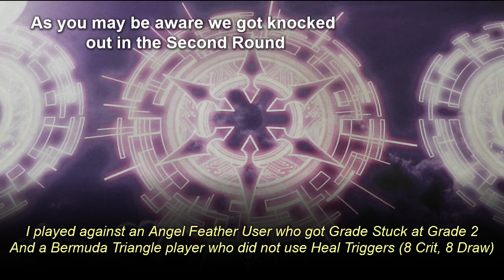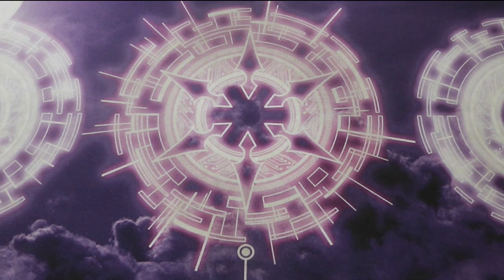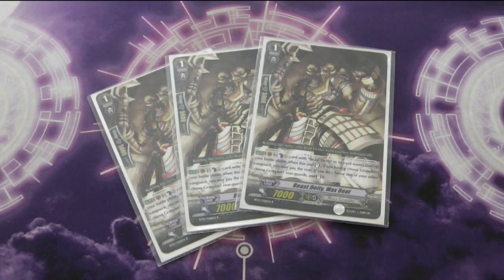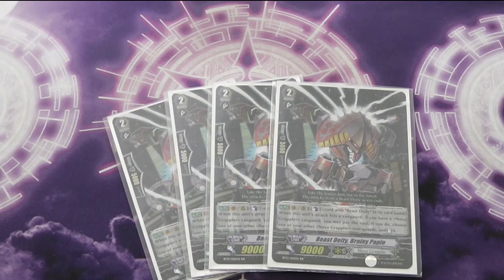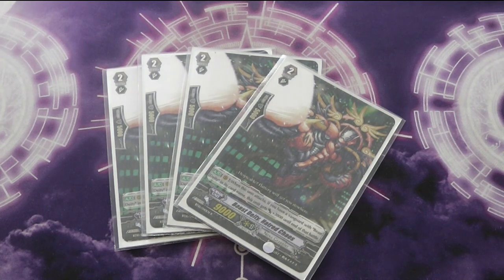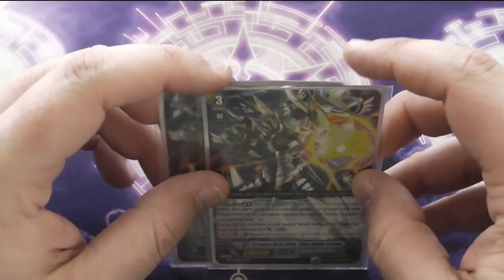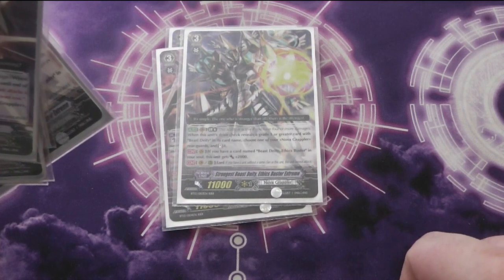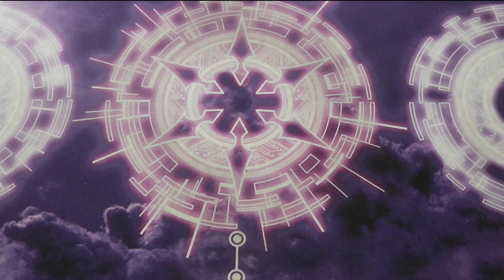Team League Week Ed's Nova Grappler Deck Profile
...In which Ed shows off his Nova Grappler Build he used at Team League 2014

Like our playmats? for all the info you need to get your own playmat!